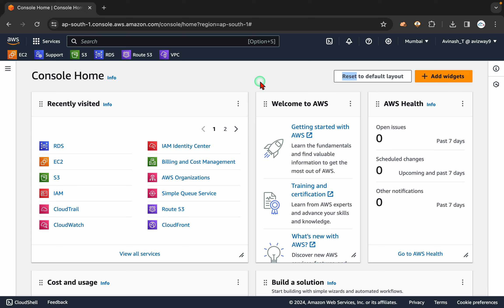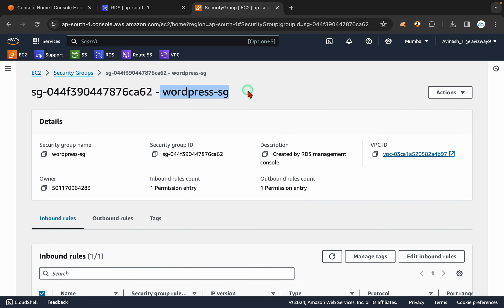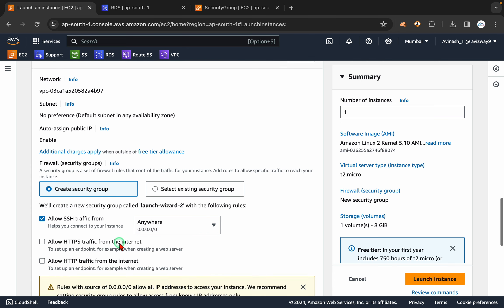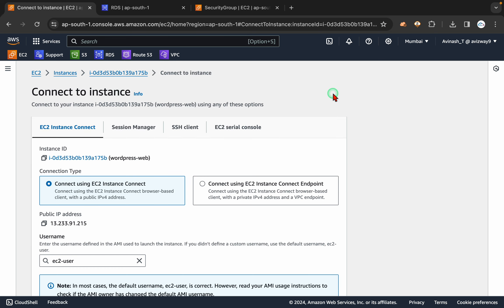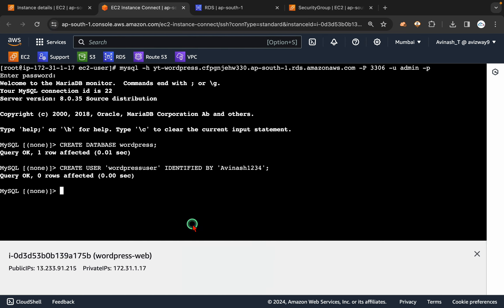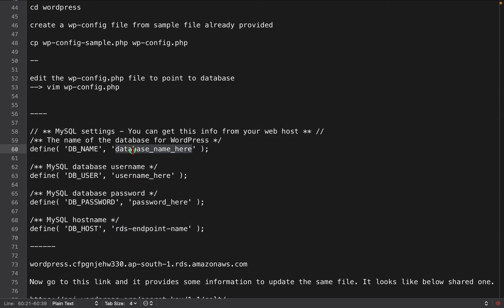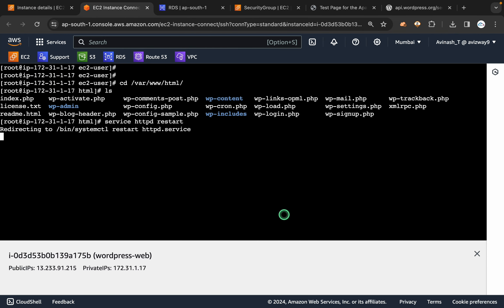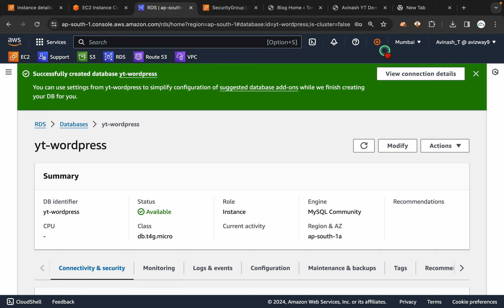Building Wordpress Website with EC2 and RDS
Welcome to video  on building a WordPress website on Amazon Web Services (AWS). In this tutorial, we'll walk you through every step of the process, from setting up your EC2 instance to configuring a relational database using RDS, ensuring robust security with Security Groups along the way.

Setting Up EC2 Instance: Learn how to launch an EC2 instance on AWS, choosing the right instance type and configuration for hosting your WordPress site. We'll guide you through the setup process, including selecting the appropriate Amazon Machine Image (AMI) and configuring networking options.

Configuring Security Groups: Security is paramount when hosting a website, and AWS Security Groups provide essential firewall protection. Discover how to set up and configure Security Groups to control inbound and outbound traffic to your EC2 instance, ensuring your WordPress site stays secure against potential threats.

Setting Up RDS Database: WordPress requires a database to store content, user information, and settings. We'll demonstrate how to set up a MySQL database using Amazon RDS, including configuring parameters such as instance type, storage, and access permissions.

Installing and Configuring WordPress: Once your infrastructure is in place, it's time to install and configure WordPress on your EC2 instance. Follow our step-by-step instructions to deploy WordPress, connect it to your RDS database, and complete the initial setup process.

By the end of this tutorial, you'll have a fully functional WordPress website running on AWS. Whether you're a beginner or an experienced AWS user, this guide will empower you to leverage the power of AWS to host your WordPress site with confidence.

Let's get started on building your WordPress site on AWS today!